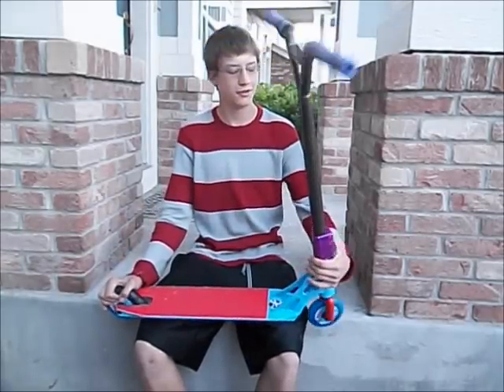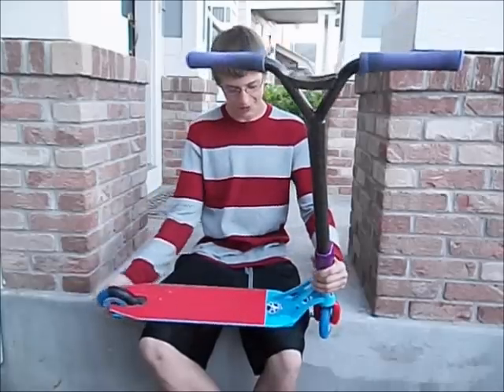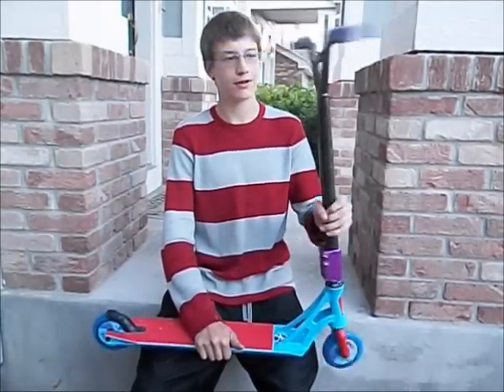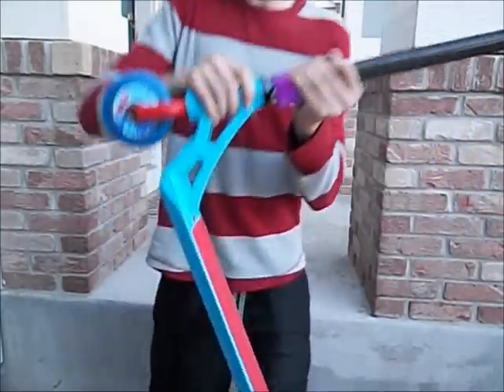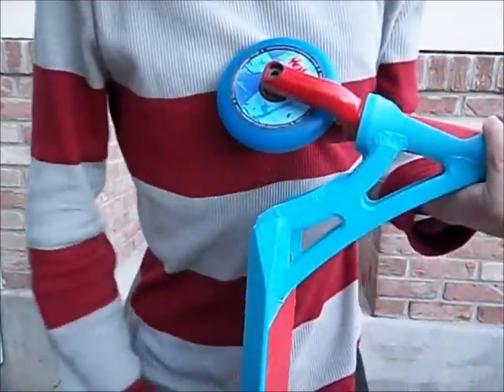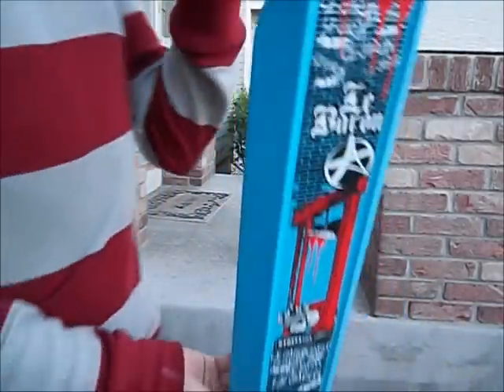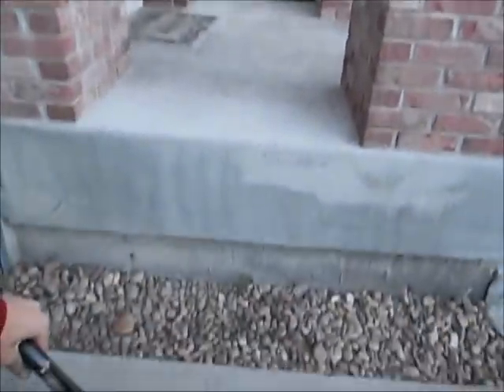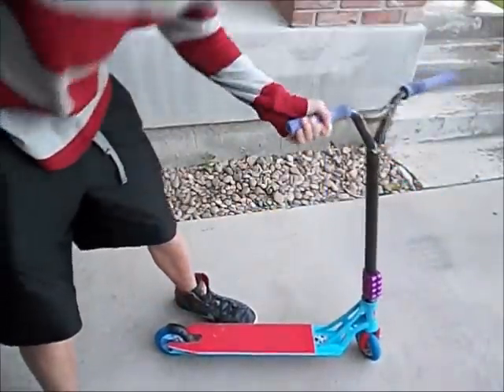scooter check v.3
my new scooter!!!